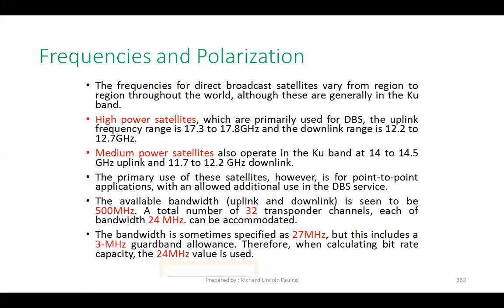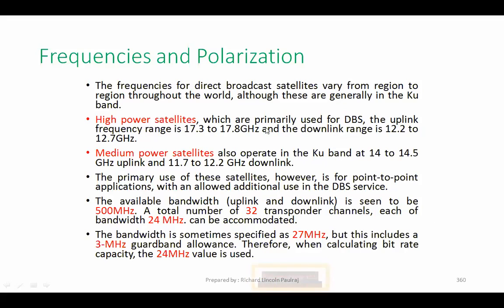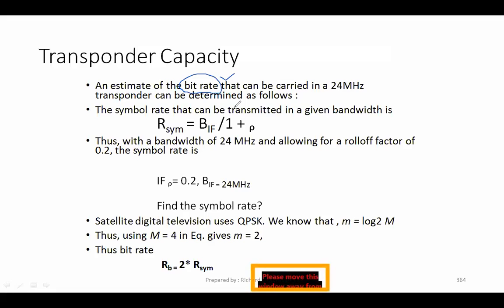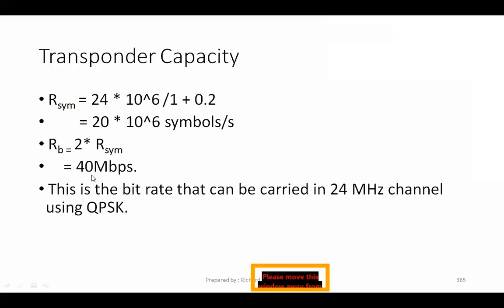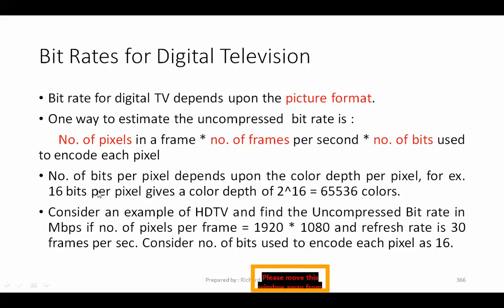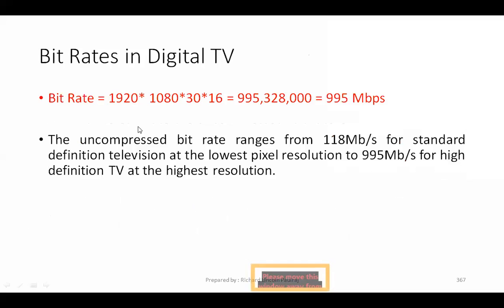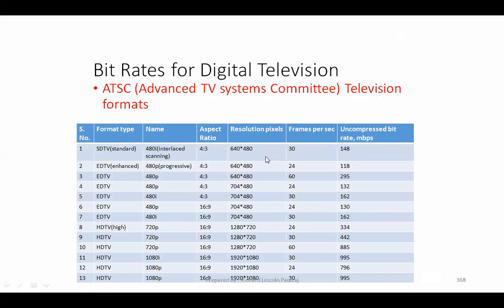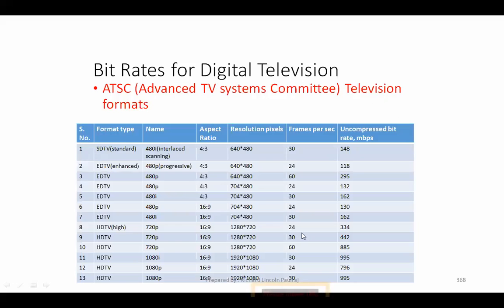L28, M5-DBS, SATELLITE MOBILE & SPECIALIZED SERVICES-Transponder Capacity & Bit Rates for Digital TV